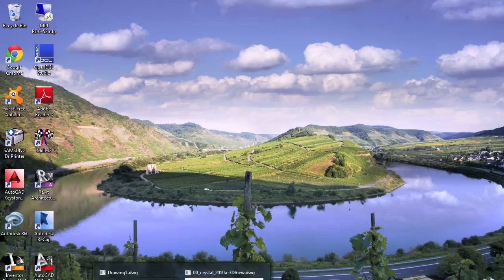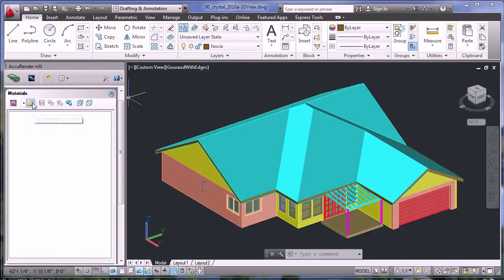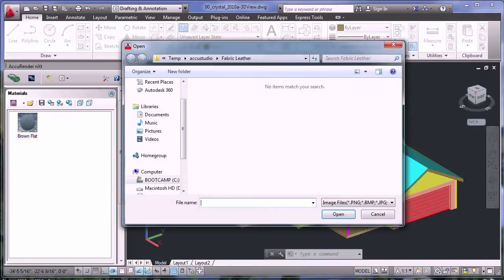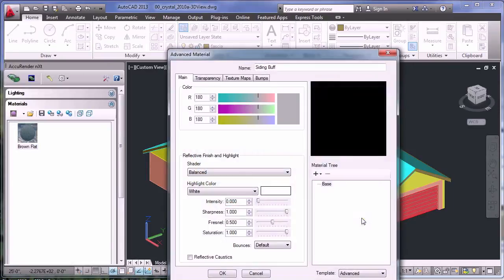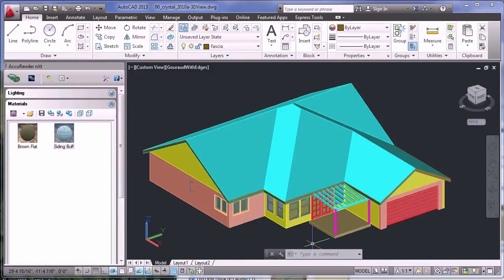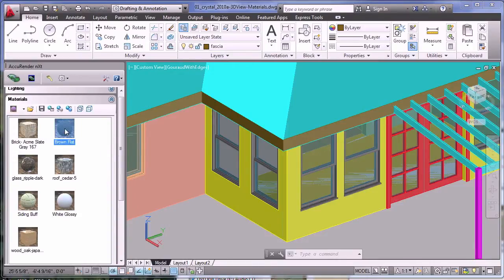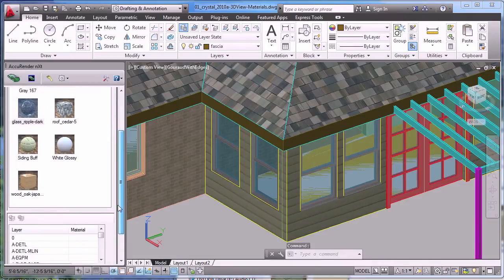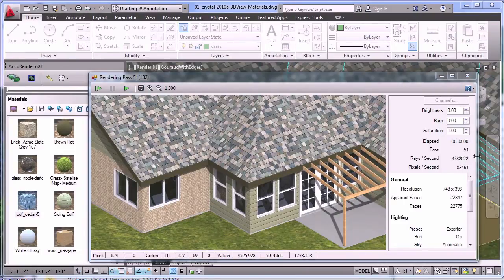Using Materials in nXtRender for AutoCAD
In this Video, Daniel Hargreaves of AccuStudio will show you how to create materials and use materials from libraries using nXtRender for AutoCAD. (formerly named AccuRender nXt) Create a solid color material, create a material with a texture, select and place materials from libraries.

For more information on nXtRender - the affordable, easy-to-use add-on Renderer for AutoCAD,